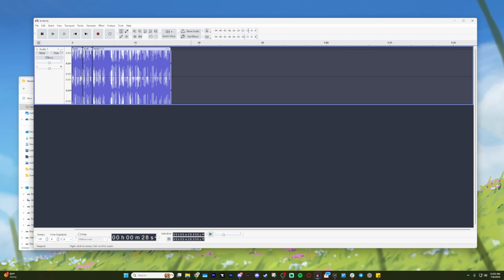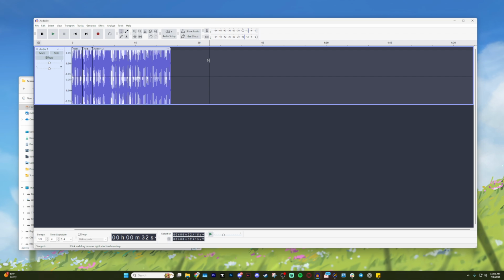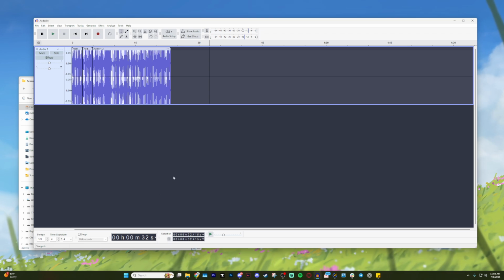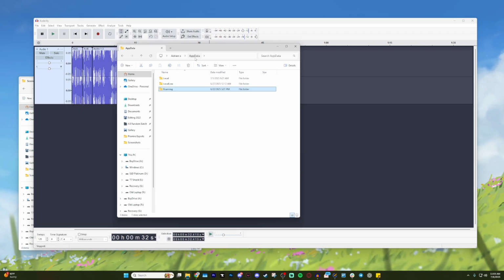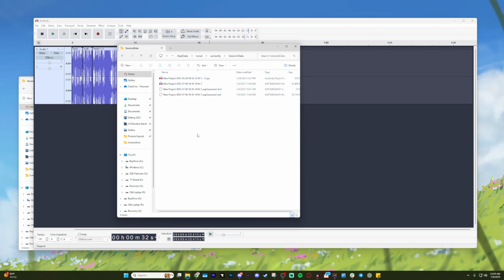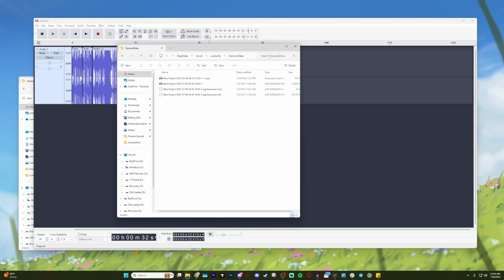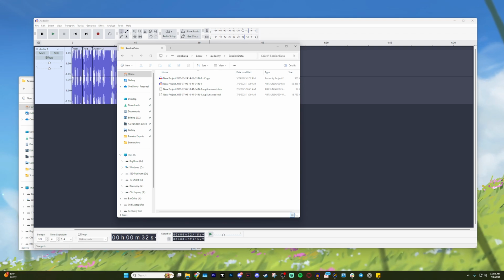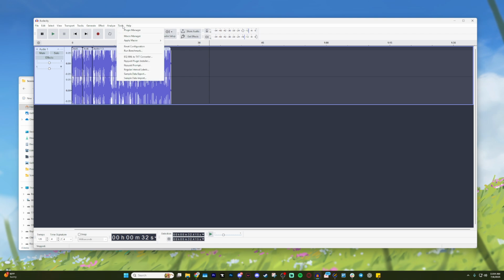How to Recover a Lost Audacity File (Even If You Didn’t Save It)